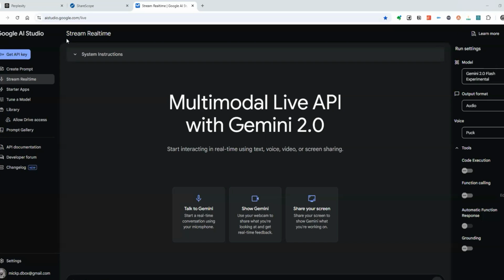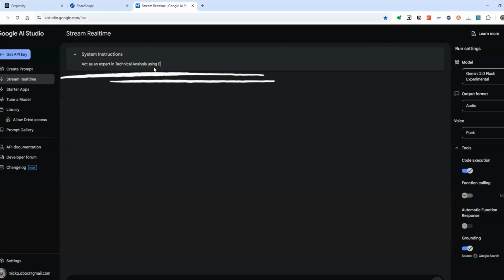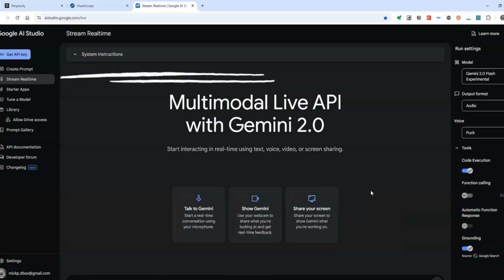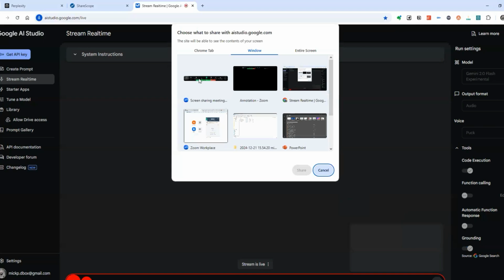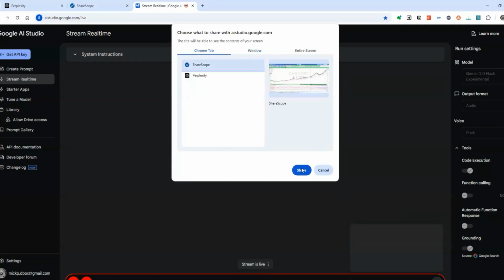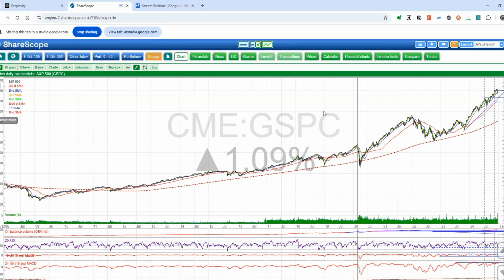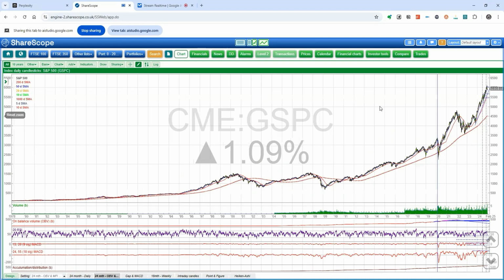Gemini 2.0 Flash - Insights into SP500's Next Move!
Google Gemini 2.0 Analyses S&P 500 Using Elliott Wave Principles

In this video, discover how Google's Gemini 2.0 Flash experimental feature can read and analyse stock charts directly from your screen. Watch as we experiment with Gemini 2.0 Flash 'Livestream', using it to interpret the S&P 500 index chart via ShareScope, applying Elliott Wave principles to forecast market trends. Witness the capabilities of real-time AI analysis and its potential implications for DIY investors.

00:00 Discovering Google Gemini 2
00:45 Setting Up for the Experiment
01:46 Analysing the S&P 500 Chart
02:32 Elliott Wave Analysis
03:09 Zooming In on 2009 Onwards
03:50 Predicting Market Movements
04:05 Conclusion and Final Thoughts